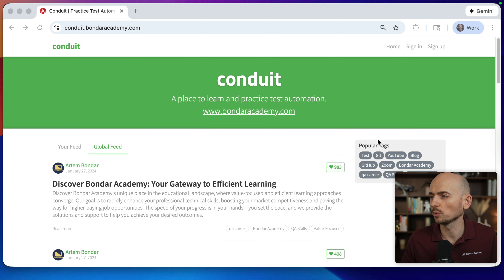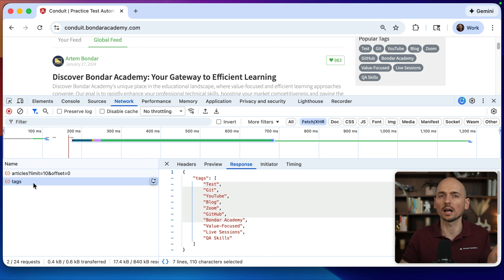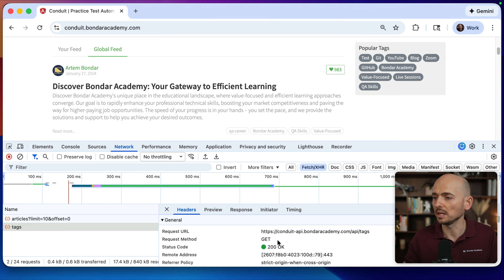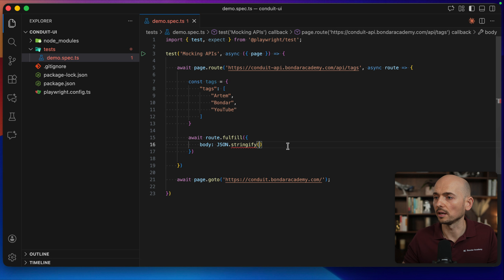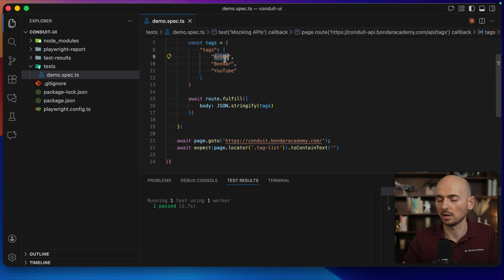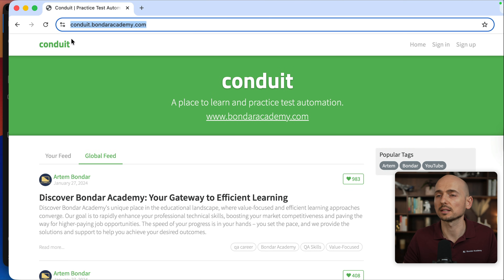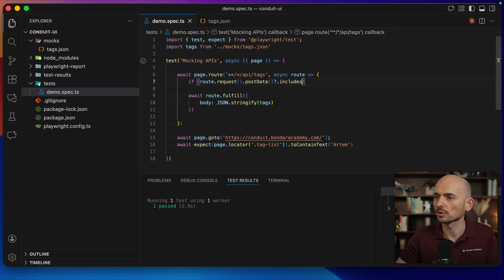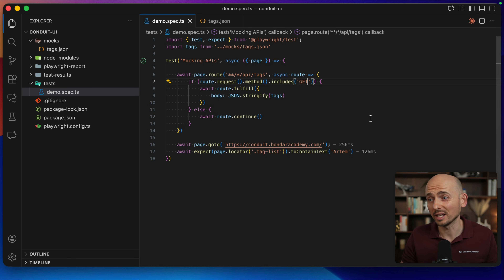How to Intercept and Mock API Calls in Playwright